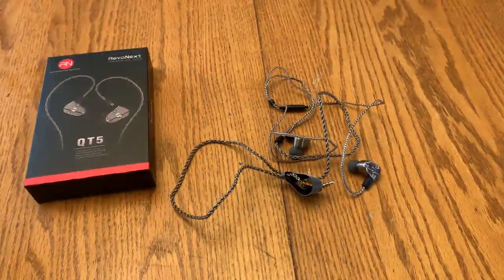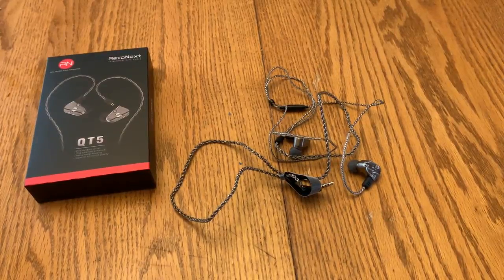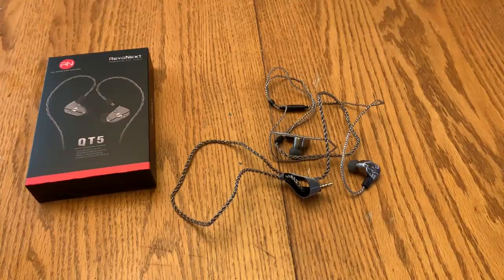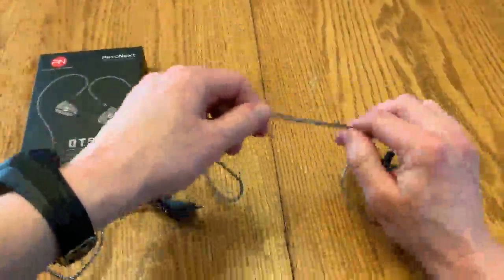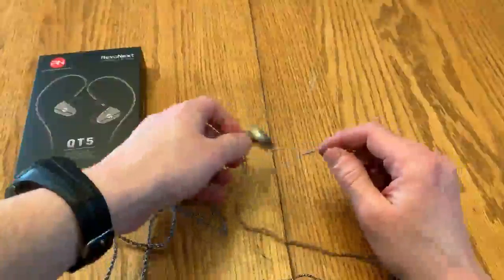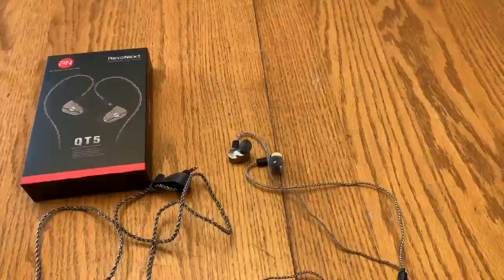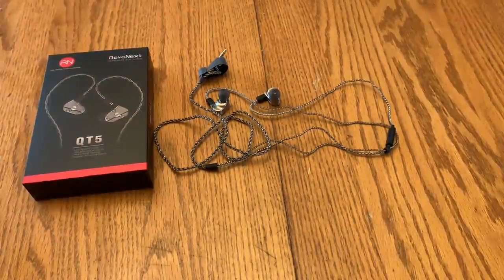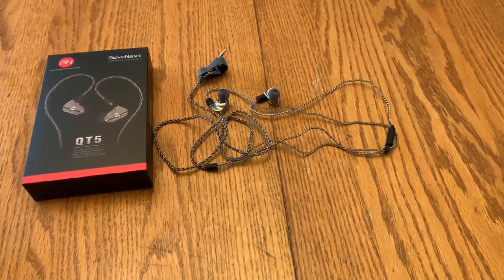Revonext QT5 1DD+1BA Hybrid in Ear Headphones Review, Very durable earbuds!!!